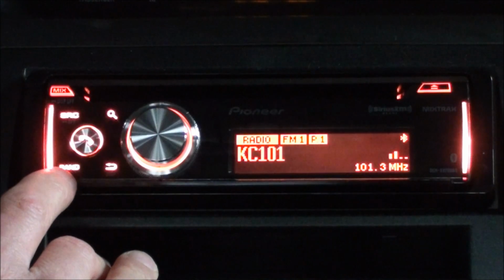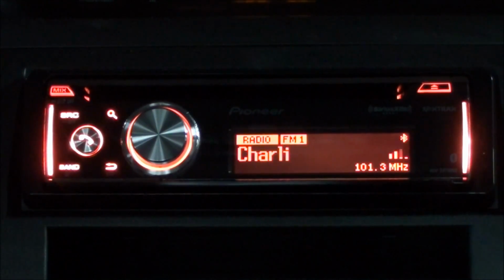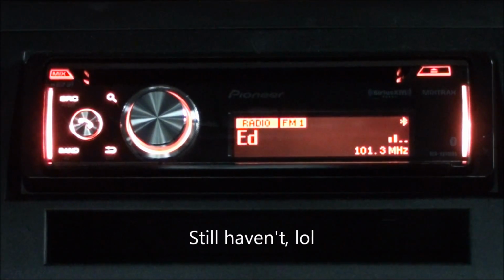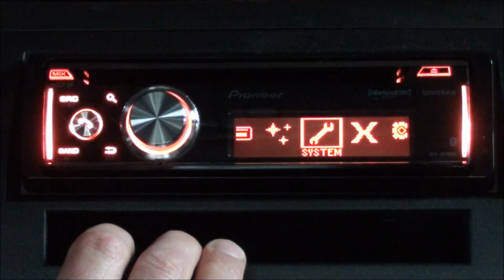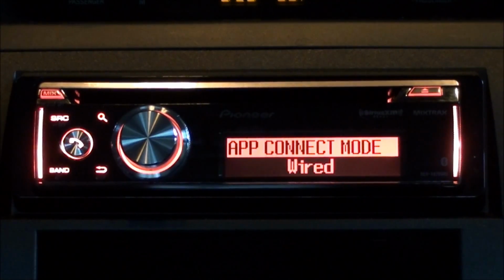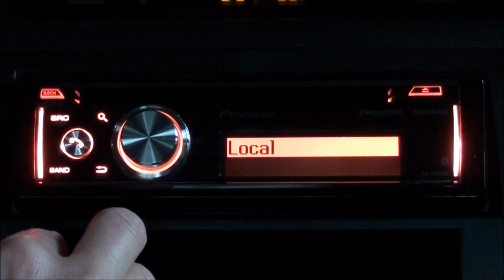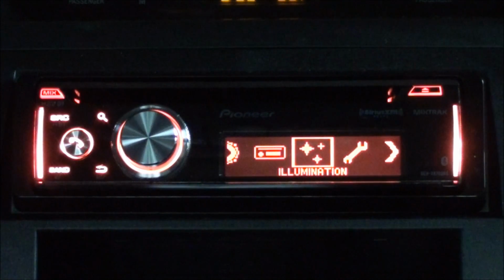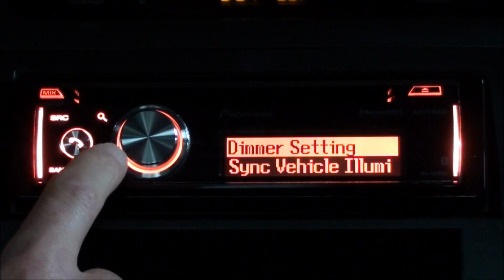Pioneer DEH-X8700BS / DEH-X8700BH Buttons and Settings Overview - Detailed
This video goes through all of the buttons and menu settings on the Pioneer DEH-X8700BS car stereo.  It goes over the buttons first and then the menu settings start at the 11:55 mark.  For detailed videos on the Pandora, Mixtrax, and Bluetooth Phone Calling functions of this model, see my other videos where I do specific videos on each one of those features.

Just about everything in this video should also apply to the DEH-X8700BH model which has HD radio capability instead of being Sirius/XM capable (with optional tuner).

I frequently refer to a "JVC" model in this video which is the KD-A95BT.  I purchased and installed that first but then decided to return it for the Pioneer.  They are both excellent and have their USB & 3.5mm Aux inputs in the rear instead of the front which makes for a much cleaner installation in the end.  I returned the JVC because I could not get it to sound right for my application which was using its low level outputs into my factory JBL amplified system in my 2006 Camry.  The Pioneer sounded fine in this setup out of the box.